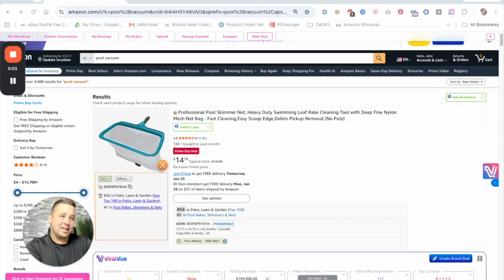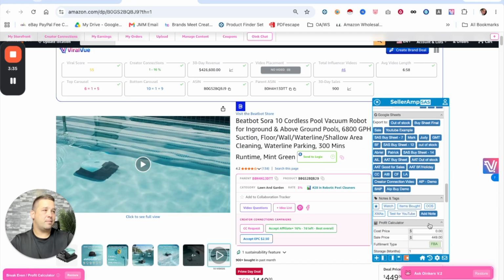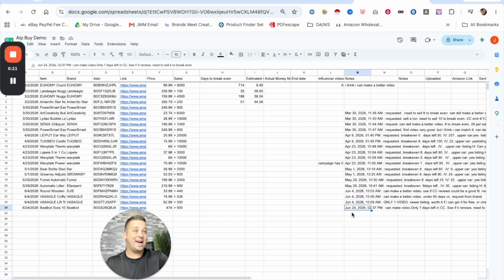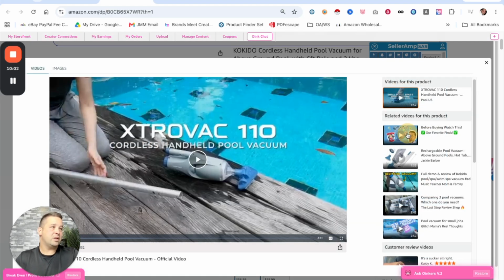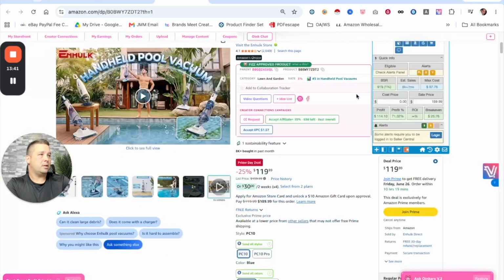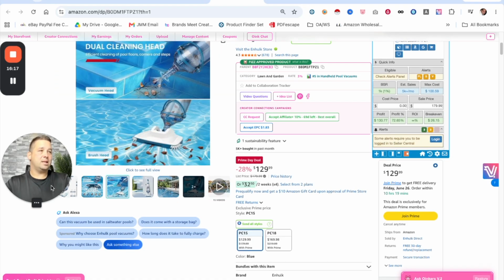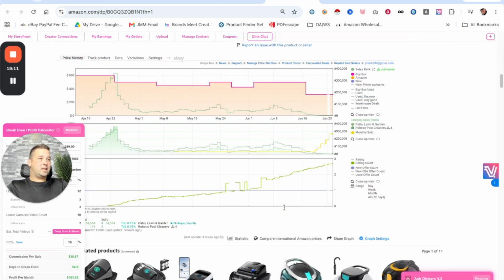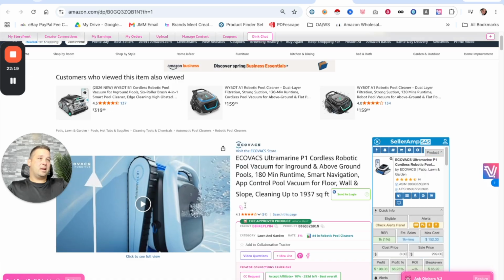The EXACT Way I Pick Products for the Amazon Influencer Program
If you are part of the Amazon Influencer program, knowing how to select the right products to review can make a big difference. This video shows you a practical method for buying household items, like pool maintenance gear, while keeping commission potential in mind. I walk through three specific product examples to demonstrate how I assess risk versus reward before making a purchase.

Whether you are looking to maximize your Amazon Influencer commissions or just want to be smarter about your personal shopping, this process helps you justify your expenses. You will see how I evaluate different options and decide which items are worth the investment for my storefront content. By buying products for commissions strategically, you can build a more profitable channel.

Tools I use for the Amazon Influencer Program